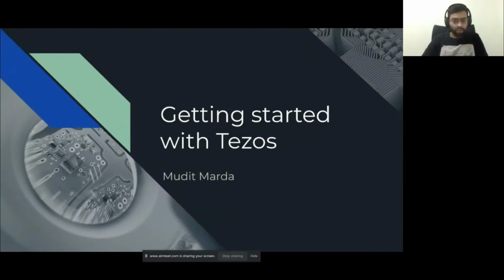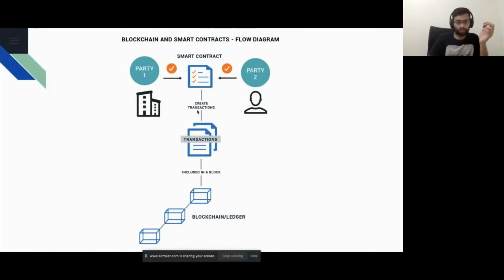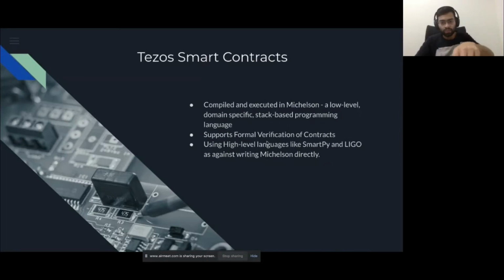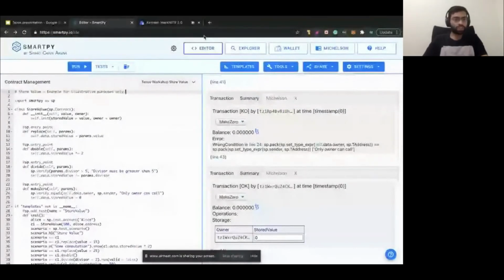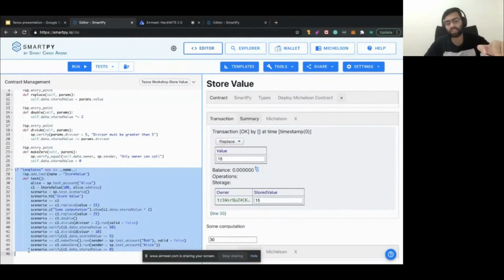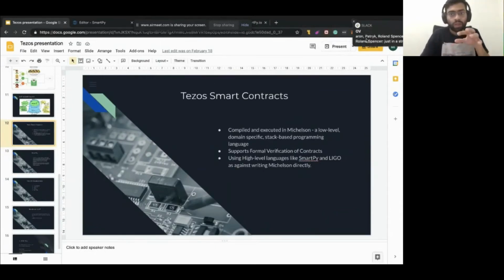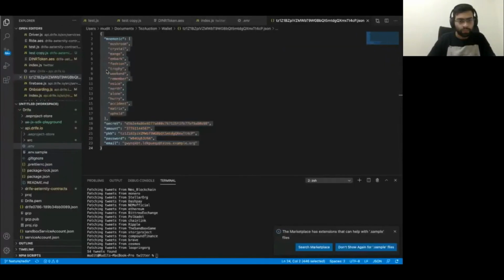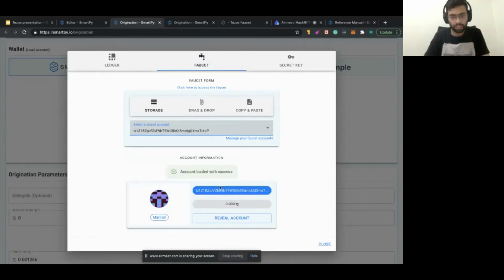Getting Started with Tezos | HackNITR 2.0 Hackathon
Announcement: Registrations for HackNITR 3.0 Hackathon is open to register now.

HackNITR 2.0 was a grand event that catered to more than 1200 students across India. It was a student-run hackathon that was organised by Google Developers Students Club NIT Rourkela and Opencode on 19th-21st March 2021.

Don't forget to tag us at hacknitr while sharing your celebration post ;)